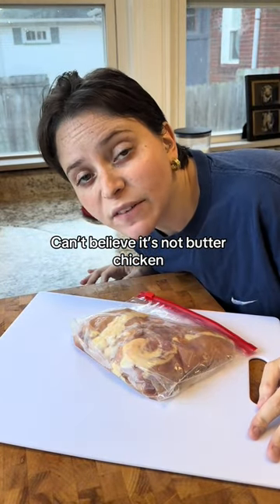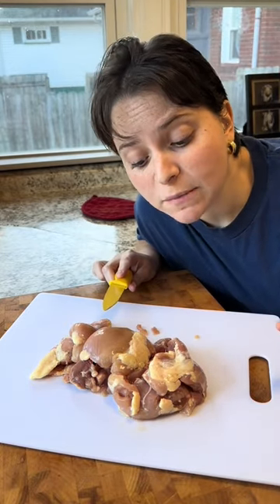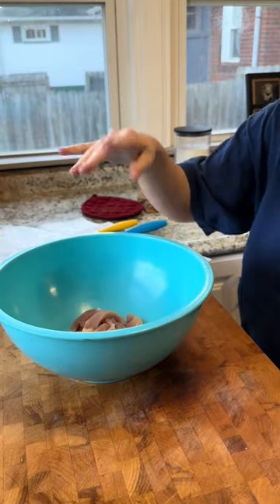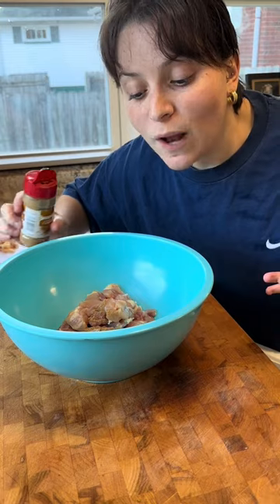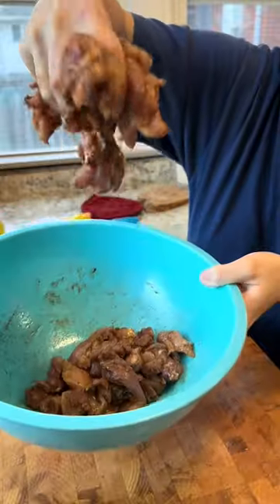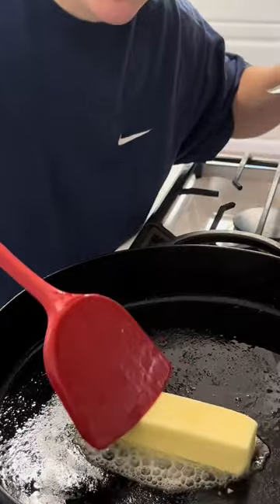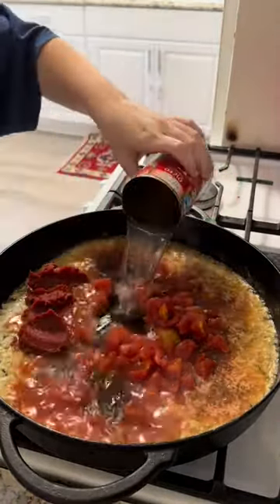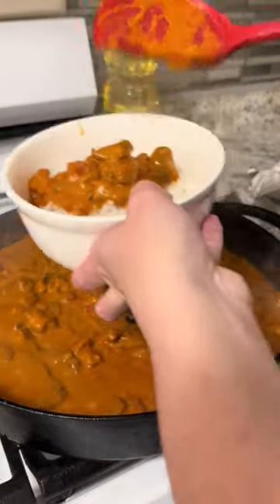You don't have to use every spice a recipe call for in order to make the dish#viral#youtube